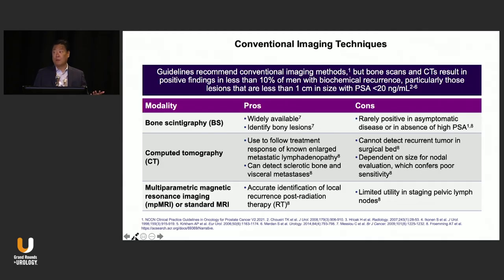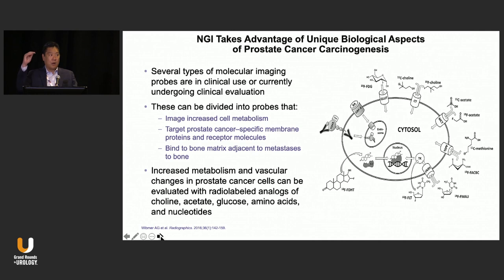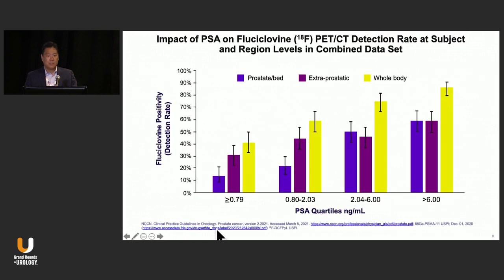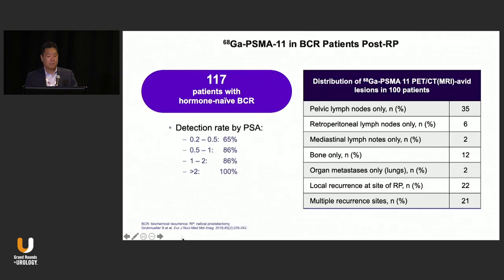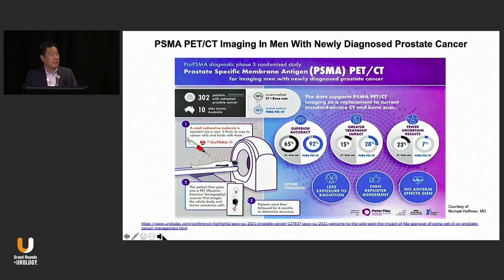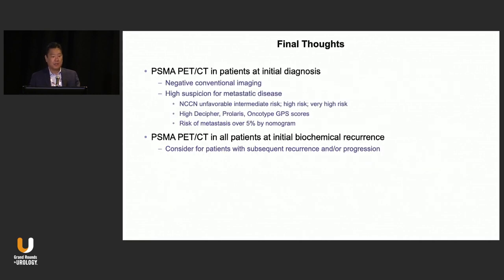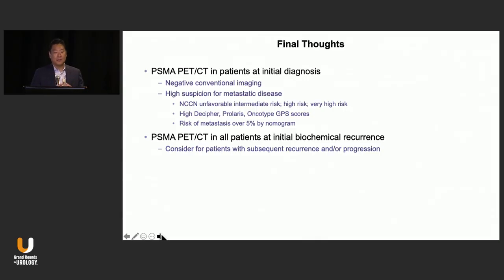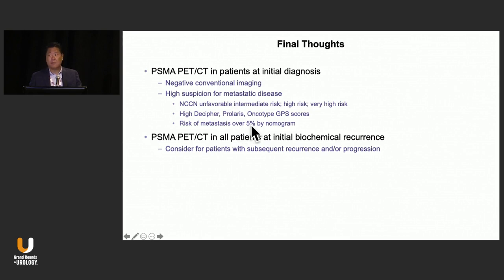Koo - Next Generation Imaging for Prostate Cancer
Phillip J. Koo, MD, gives an overview of the current state of next generation imaging for prostate cancer and how it compares to conventional imaging.